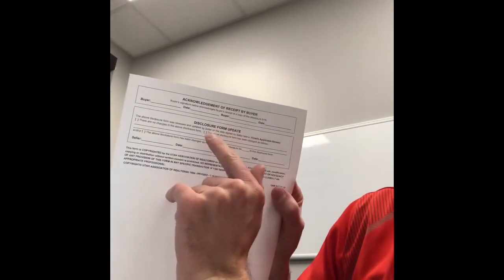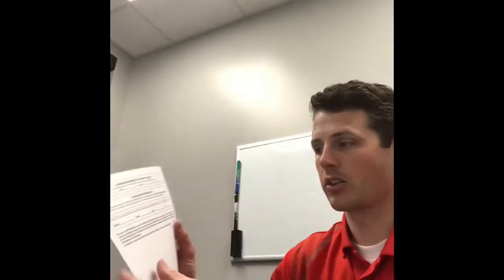Seller’s Property Condition Disclosures